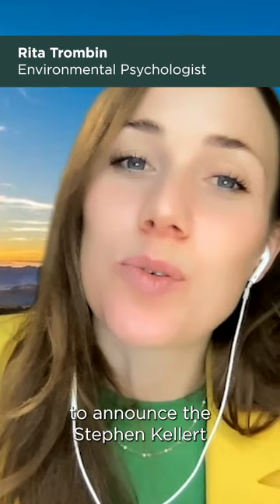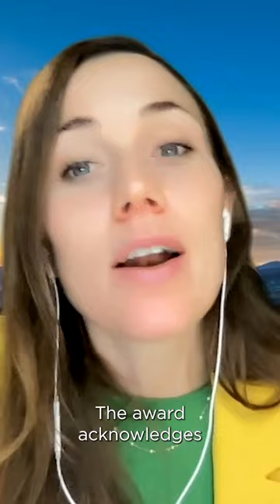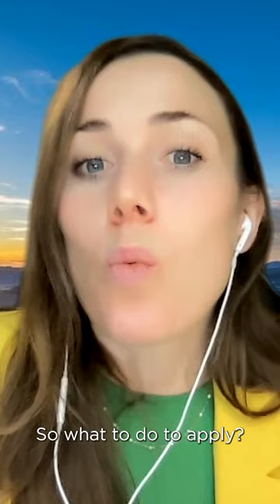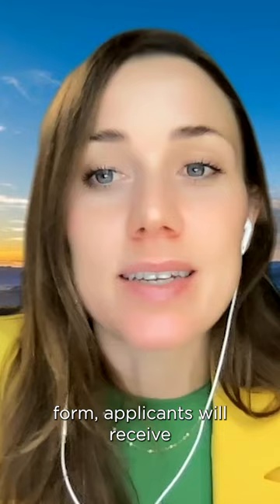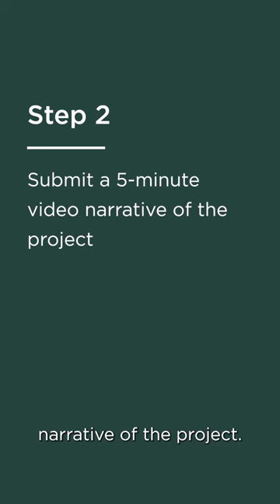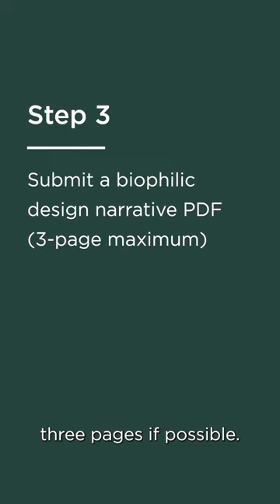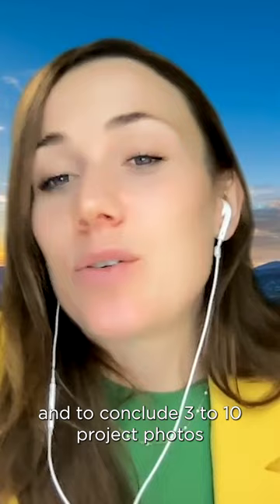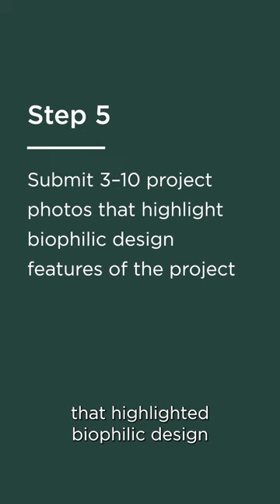How to Apply for the Stephen R. Kellert Biophilic Design Award 2023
The Stephen R. Kellert Biophilic Design Award (SKDBDA) recognizes achievements in the built environment,  including buildings, interiors, and communities, that demonstrate the principles and benefits of biophilic design. Environmental Psychologist Rita Trombin shares more context about the award and includes a brief overview of how to apply for this award honoring Stephen Kellert’s legacy as a pioneer in articulating and applying biophilic design principles to the built environment.